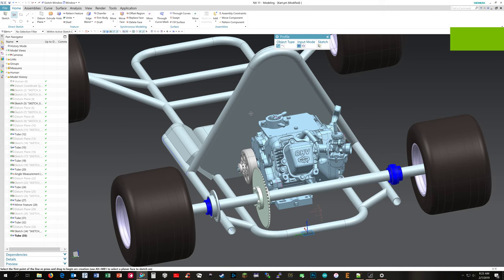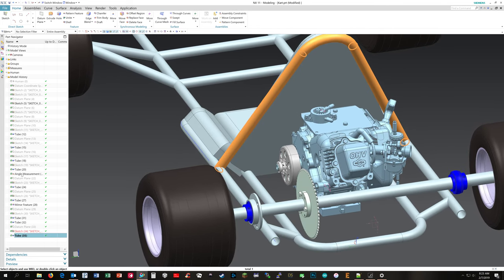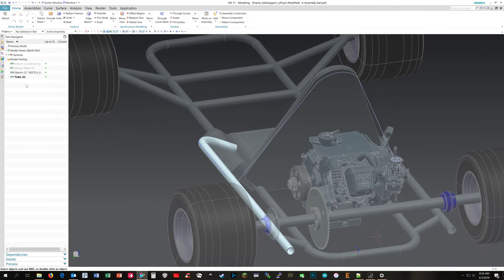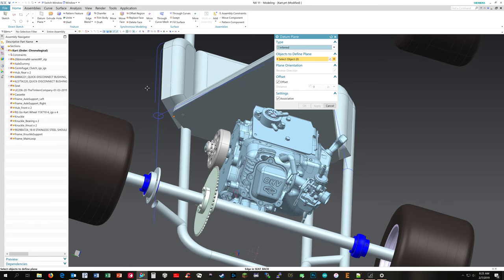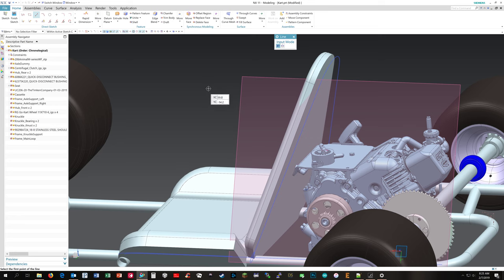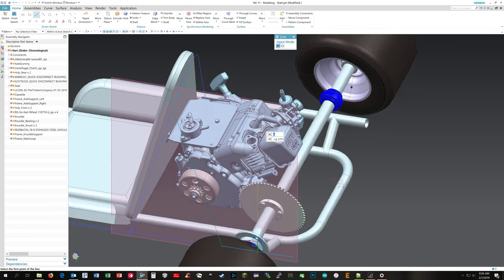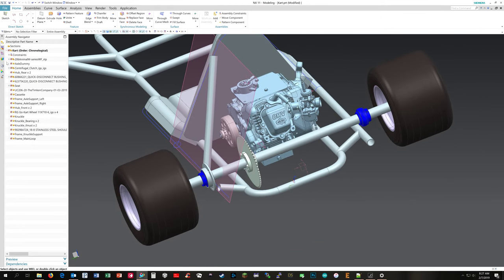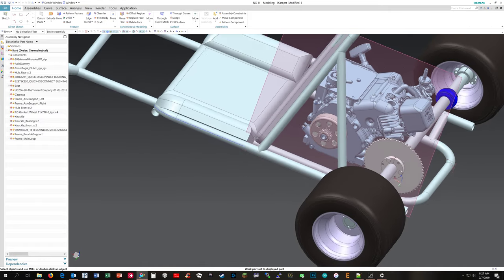NX Mini Tutorial - Drawing a Tube in a Spaceframe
This mini tutorial shows how to draw a tube in a 3D space frame model in NX 11.